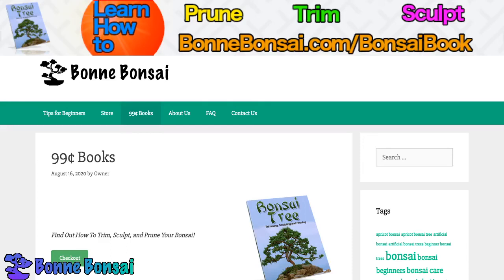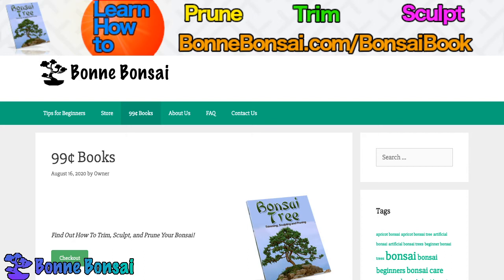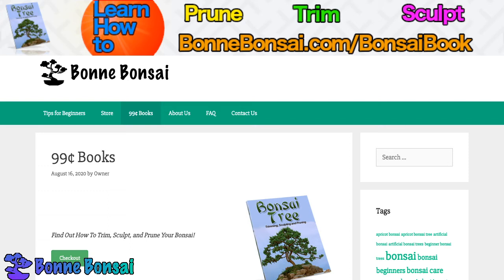The Preserved Bonsai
About this video: A Few Essential Things Worth Learning About Preserved Bonsai Trees

A preserved Bonsai tree is a wonderful way of expressing your love for bonsai and it allows you to keep the natural beauty of it as it adorns your home, and the wonderful part about such trees is that there is no need to water, add fertilizer or trim them. However, when choosing the preserved Bonsai tree, you may want to opt for one that is made from the genuine juniper tree which has already been shaped properly by those who are masters of their trade and these trees can also be preserved through an absolutely normal process.

Real Feel And Smell

With preserved Bonsai trees you get the real feel as well as smell which are just like those of live plants and so you donít even have to let anyone know that your bonsai tree is preserved and not natural, though you will need to work hard at getting the preserved Bonsai tree properly grown in the first place.

The majority of preserved Bonsai trees is mounted in resin or foam and is generally contained in ceramic pots and there may also be some river rocks and stone as well as moss to enhance the appearance and make it look like a real tree. In fact, the beauty of such preserved Bonsai trees is such that they lend them to be ideal gifts and it would be quite possible to pick up one for fewer than one hundred dollars.

Another feature about the preserved Bonsai tree is that they are usually very unique and you wonít find another quite like the one you buy and so they can be used in different rooms because they make unique and marvelous additions. In addition, the preserved Bonsai is ideally suited for anyone who is strapped for time, but who loves the bonsai art and wishes to have a Bonsai tree.

In essence, buying a preserved Bonsai tree means buying a real and live plant which has been preserved and even when it is touched and felt, it is often very difficult to believe that the tree is not actually real and to the naked eye it will not appear to be artificial at all. For those who are interested in how the preserved Bonsai tree is kept in such pristine condition all that one can say is that there is a very complex process behind this particular method, and without going into all the details suffice to say that the end result is excellent and proof of how well a living plant can be preserved for future use.